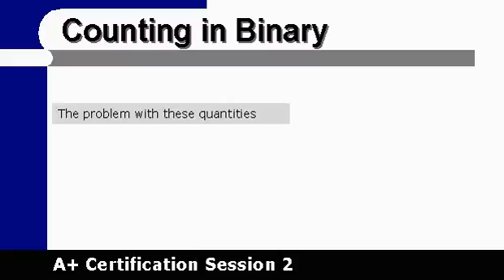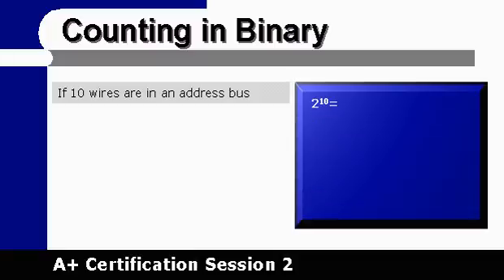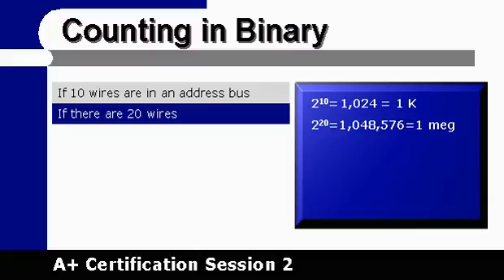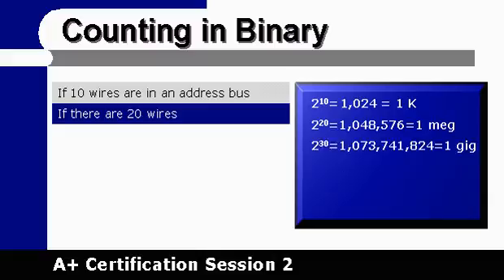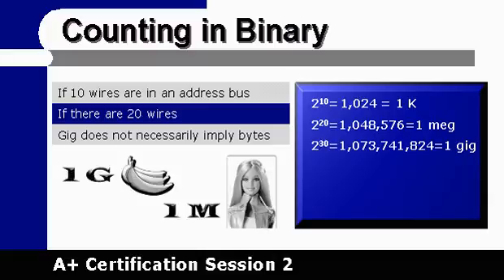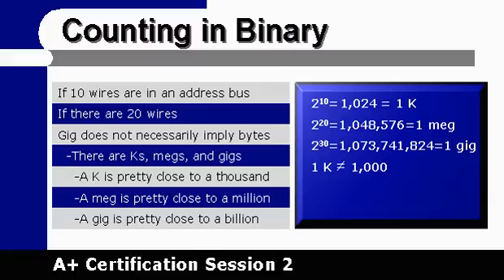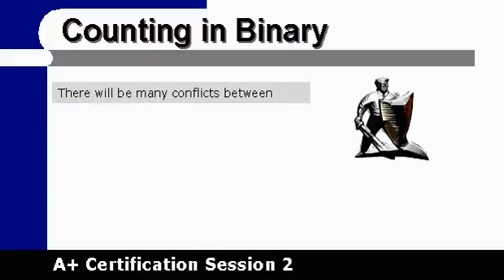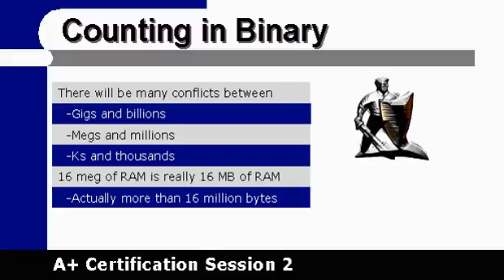A+ Certificate C0009 2